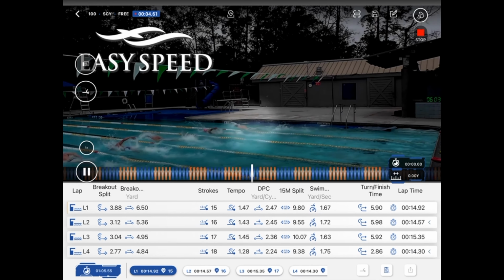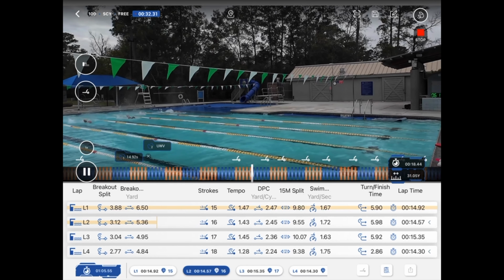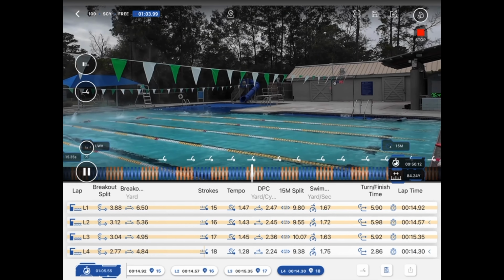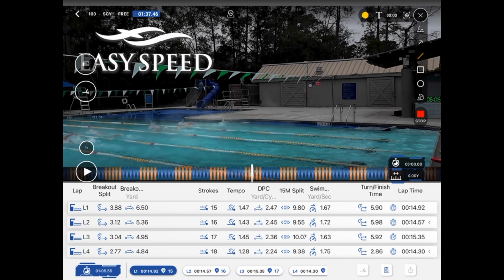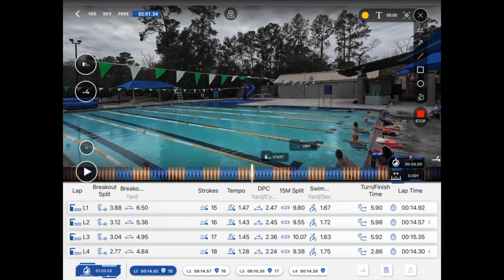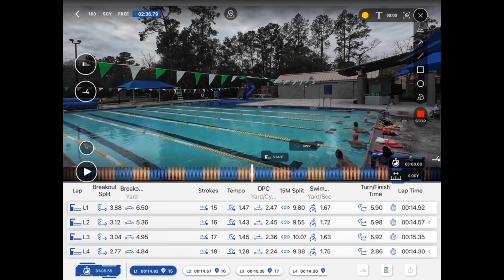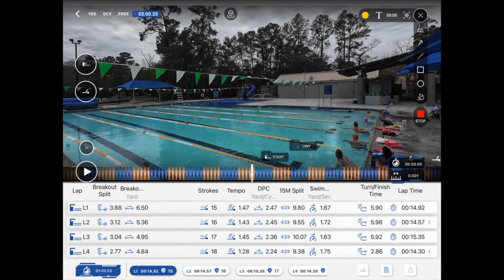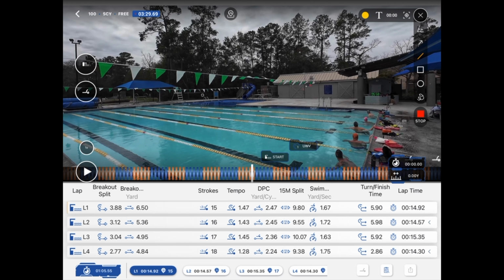Should You Get A Swim Analysis? (Pro Camp Series)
Technique is the ultimate equalizer in swimming.  No one can build their fitness to overcome bad technique.  The drag in water is too costly.

Swimming is a very technical sport if you want to become efficient.  Getting your stroke/technique analyzed as well as analyzing how you swim fast can be a very beneficial experience.

This video we look at pro triathlete Jon Fecik as he does a 100 free time trial at the recent Magnolia Masters/Swim Easy Speed Pro Camp.

If there are any questions, please let me know.

Picture provided by: David Reynolds, Digital Knight Photography